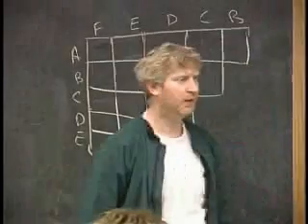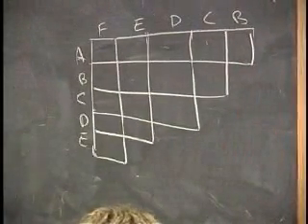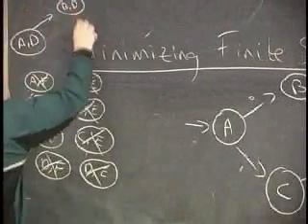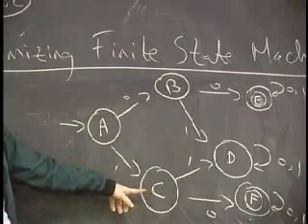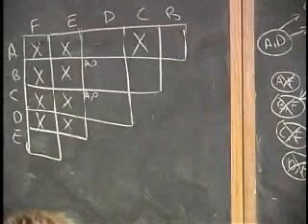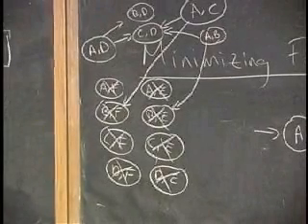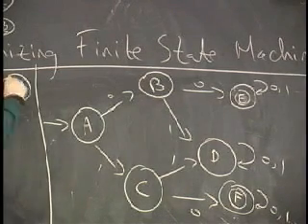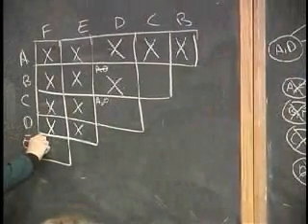Lecture 4 - Minimizing Finite State Machines (Part 5/9)